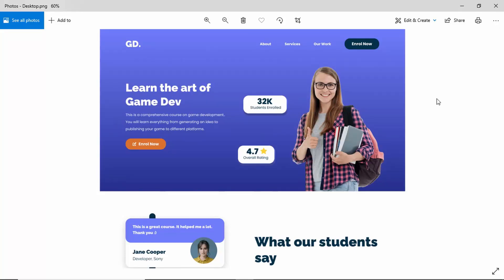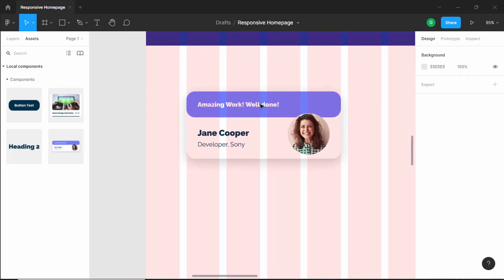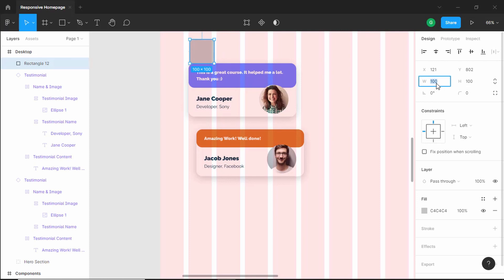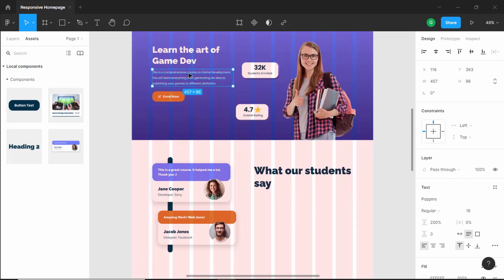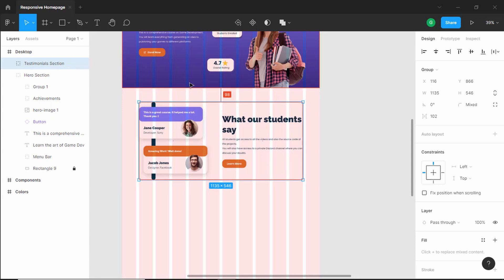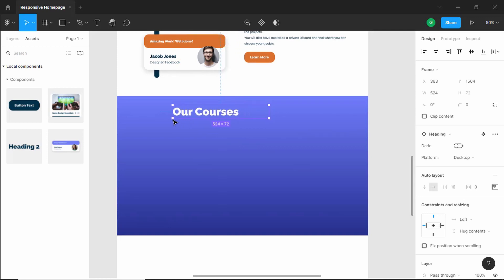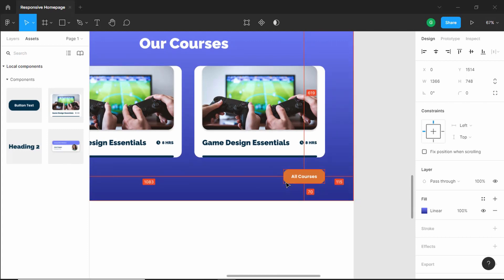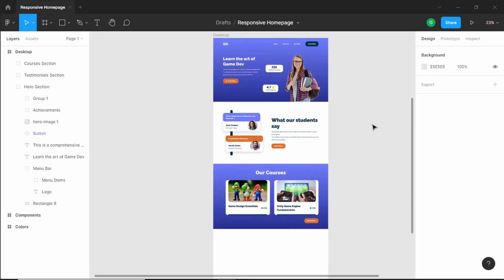How To Design A Responsive Homepage Using Figma - Testimonials Section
Hi guys, in this tutorial series we are designing a responsive homepage using Figma. In this video, we are designing the testimonials section and the our courses section.